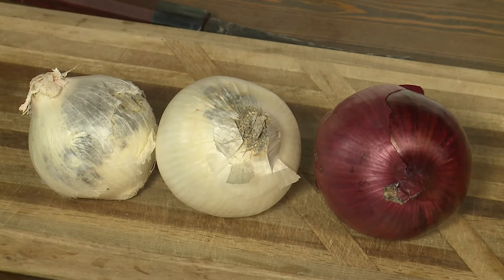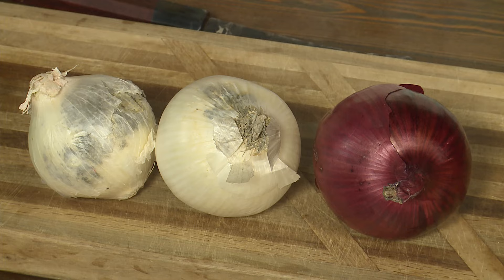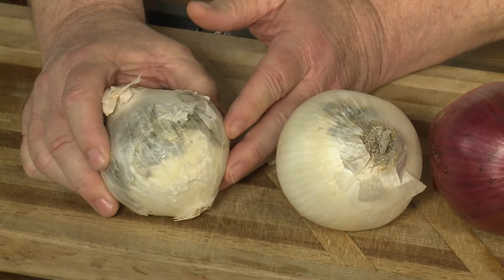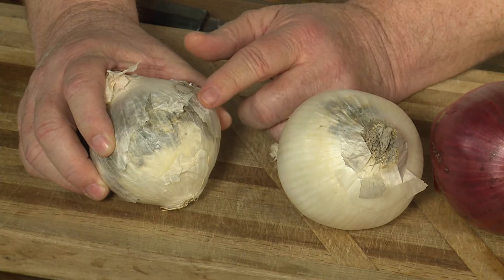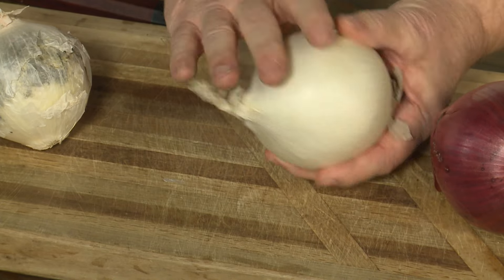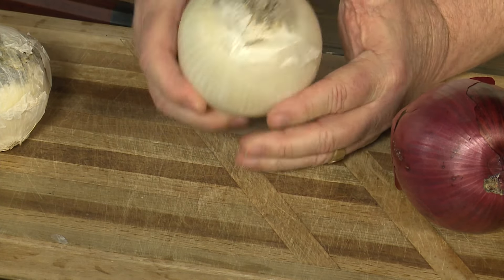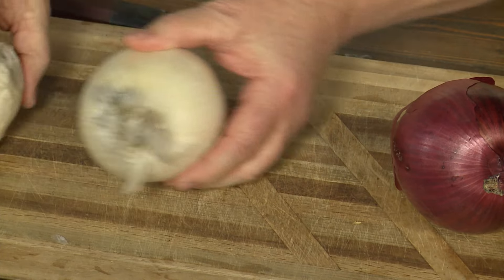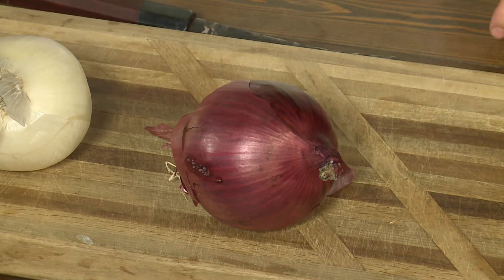Check the Neck of your Onions | Your Produce Man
Everything starts to regrow in the Spring, especially the bulbs. Your Produce Man says Onions will start to decay either at the root end or the neck, so he says, "Check the neck." He explains.